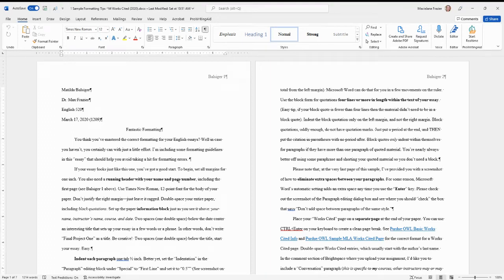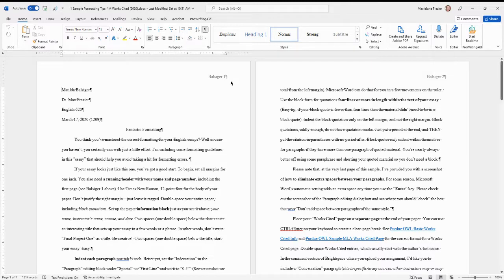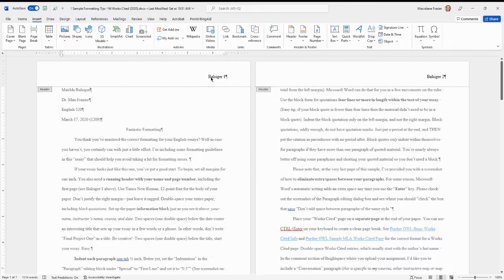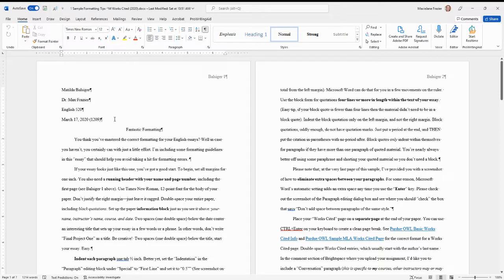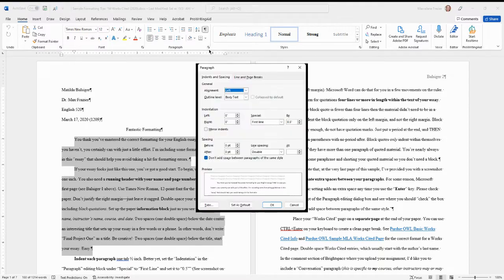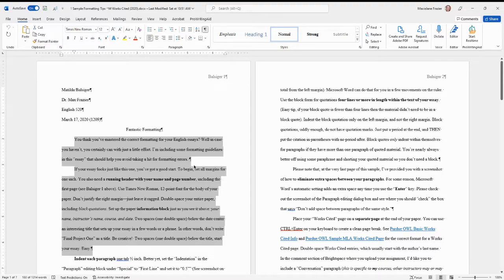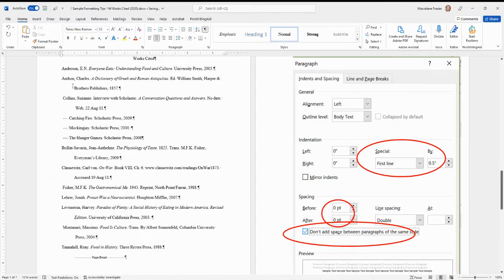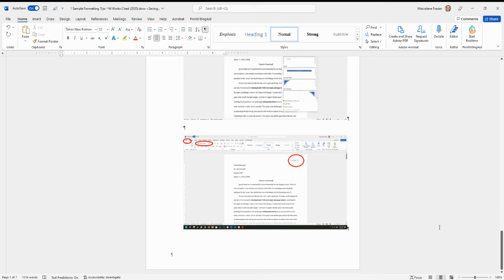Formatting (again) Headers-Content-Double Space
In which I tell a class they need to work on improving their formatting. There's no reason all students shouldn't benefit from this advice.

I've provided you the link to the Purdue OWL Sample MLA Format and I've connected you to the guidance on how to format a paper from the MLA Free Style Guide itself. I recently submitted work to a journal that required very unique and specific formatting--I credit learning how to format in Turabian, Chicago Manual of Style, and MLA with being able to easily match their formats. They promised submissions would be initially rejected on incorrect formatting--this is something you need to learn how to do!

For every single paper you turn in have a running header and page number, information block, title, and format everything in double-spaced lines with no extra spaces between paragraphs.